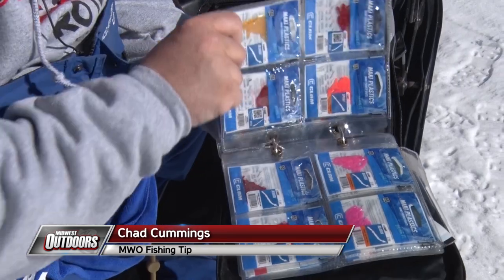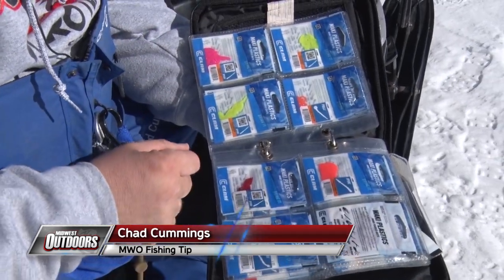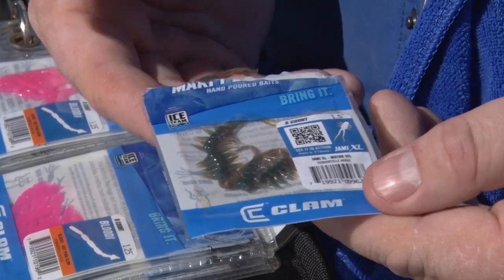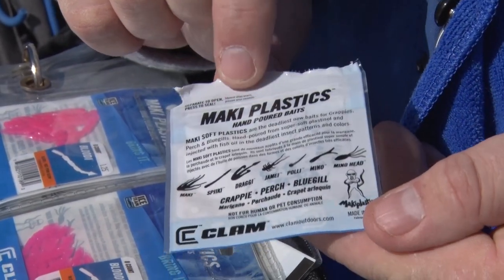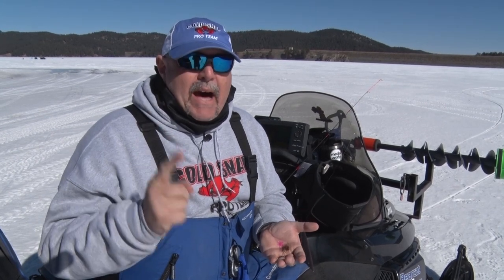Tip of the Week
ABOUT US